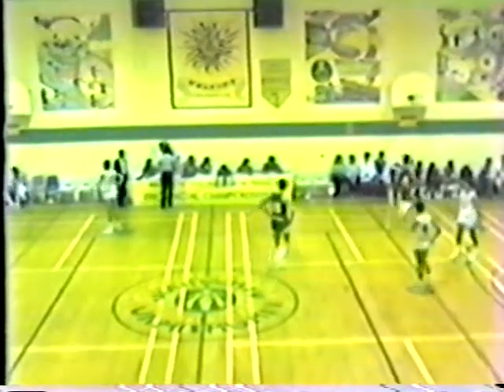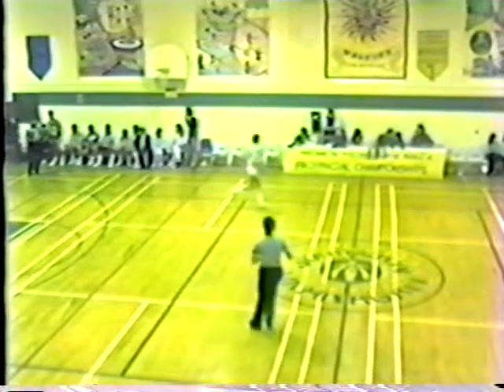SOSS Basketball vs Pitt Meadows, 1986 BC Final, Part 2